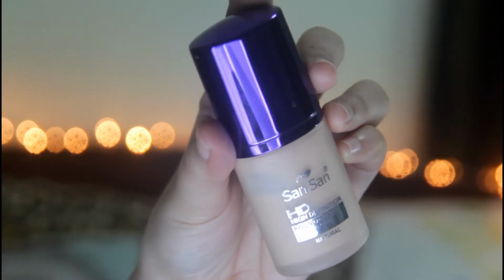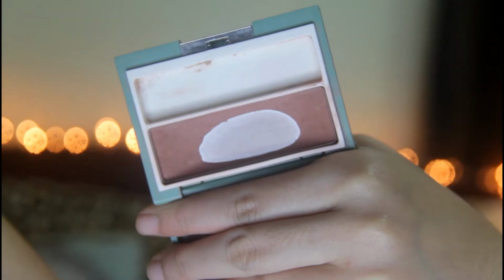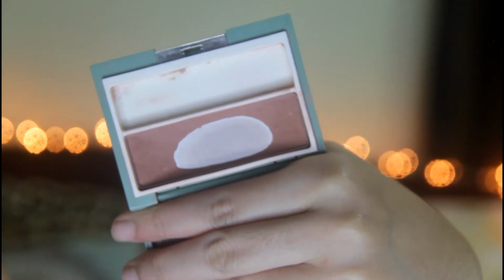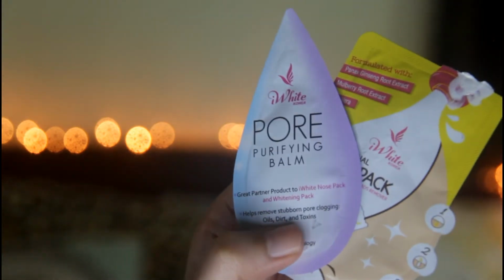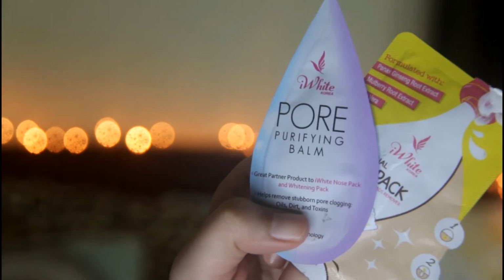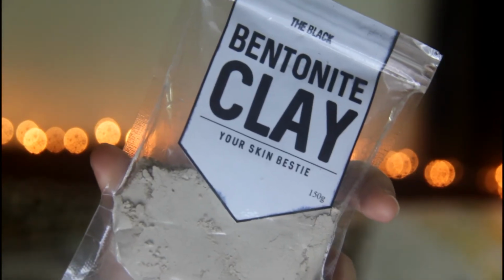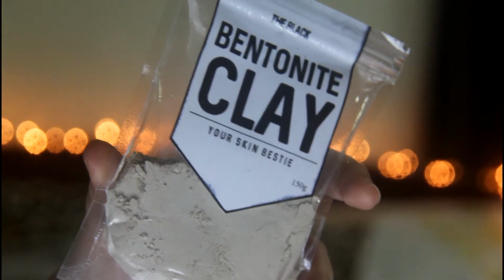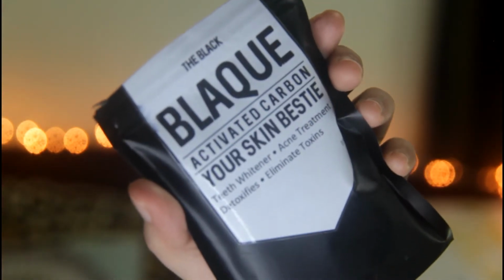October Favorites 2016 Philippines | JoyOfMia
These are my favorite products in the early weeks of October.

Geneva Watch on SALE NOW!

If you are still reading this, comment: SALE!

➫ I N S T A G R A M: @joyofmia

Hey guys, I’m Mia, a Filipina living and enjoying life in the Philippines ^_^